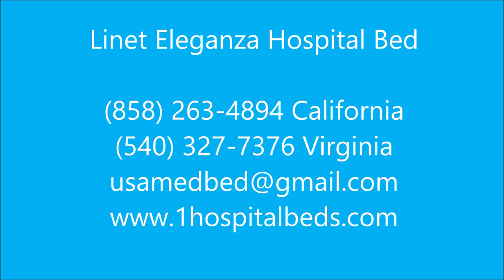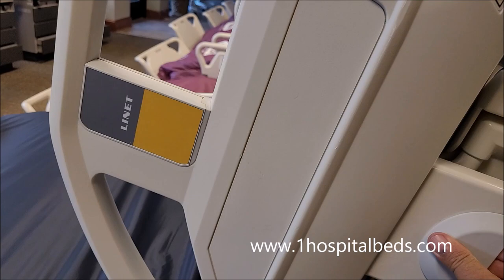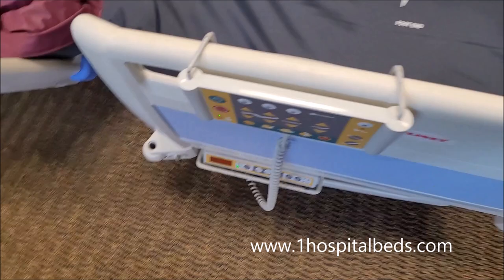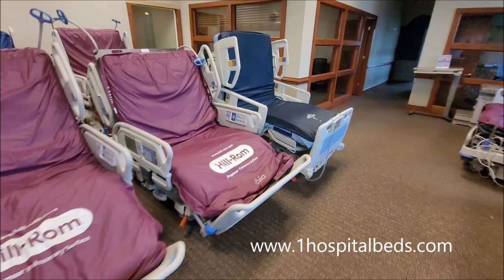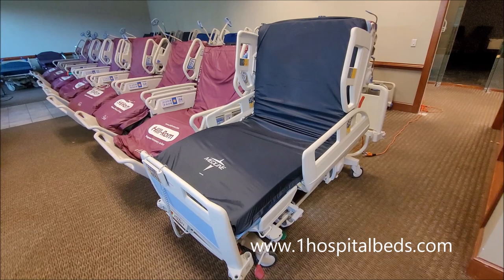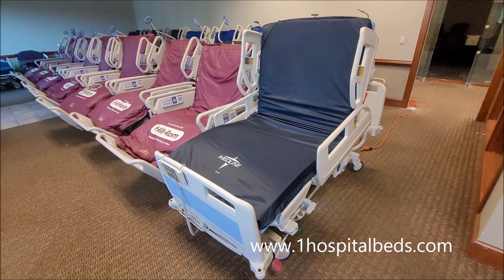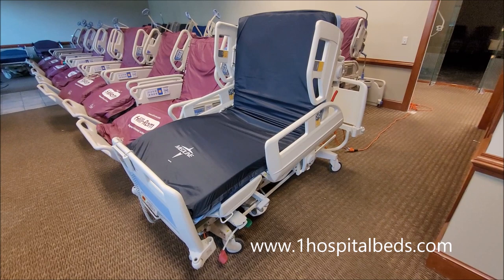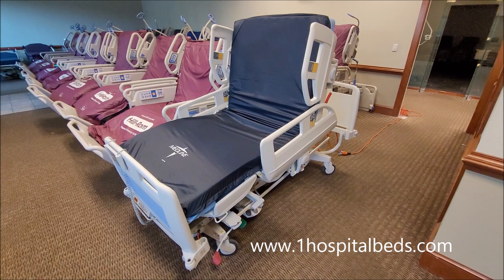Linet Eleganza Hospital Bed Review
The Linet hospital bed is a full electric medical bed that includes a host of beneficial features including a chair position, mobile remote control - pendant and the ability to extend an extra 8 inches in length for taller patients. This hospital bed is made and engineered in Germany and the Czech republic and is known as a durable and reliable hospital bed.

Our Review of the Linet Eleganza bed:
We like this bed and appreciate the fact that it is well built and much lighter than many hospital beds made by Hill Rom and Stryker that are sometimes used for home care, long term care and special acute care needs. We like the fact that it is also a little lower in price than other bed models allowing many people with limited budgets to get a high quality electric medical bed at an affordable price.

We sell Linet hospital beds including the Linet Eleganza at our hospital bed company store locations below.

USA Med Bed, LLC - Hospital Direct Medical Equipment

View new, used and refurbished hospital bed models for sale.